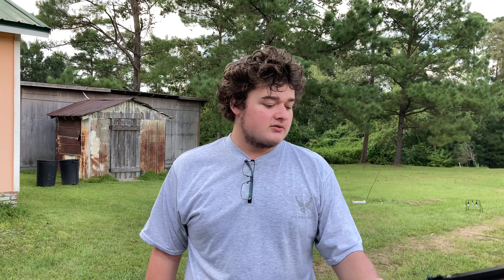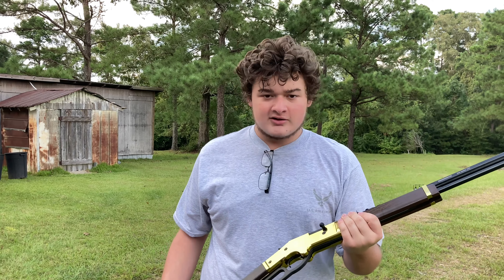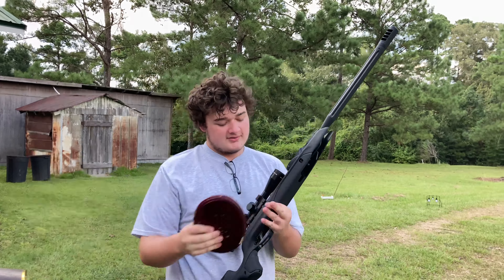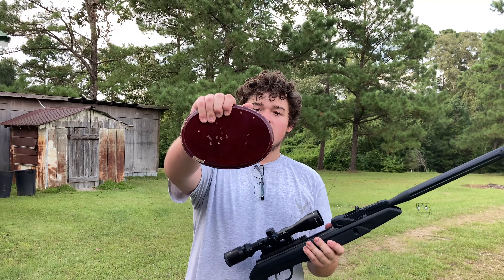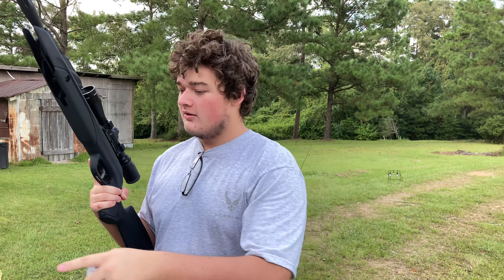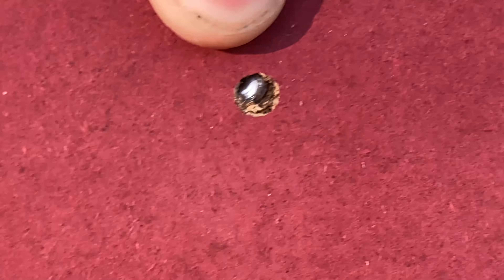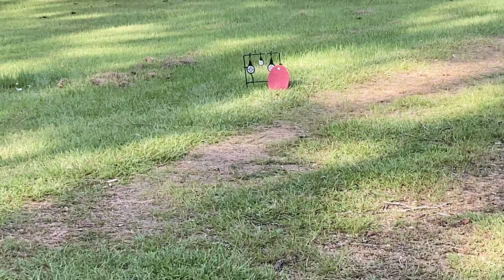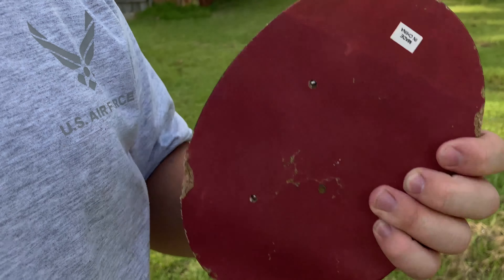Armor Piercing Pellets (Hurricane Upload 2)